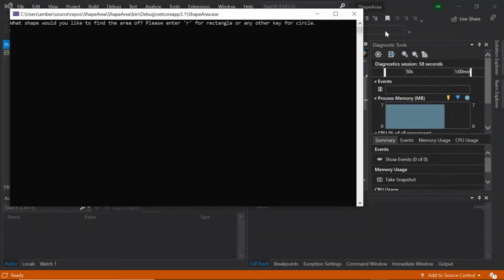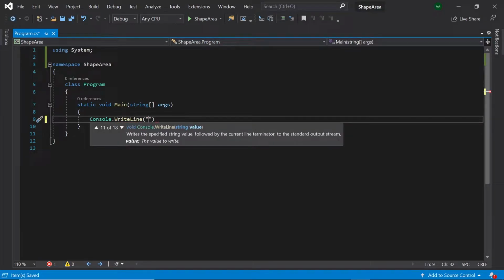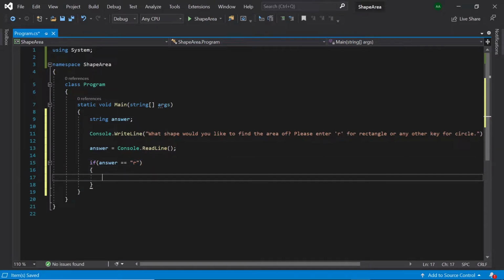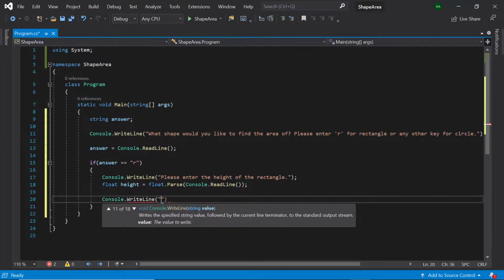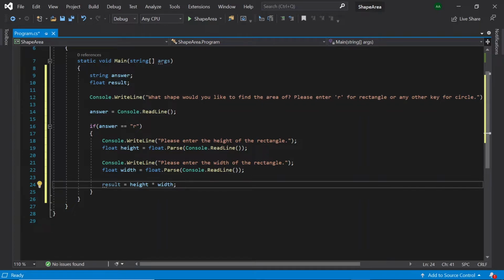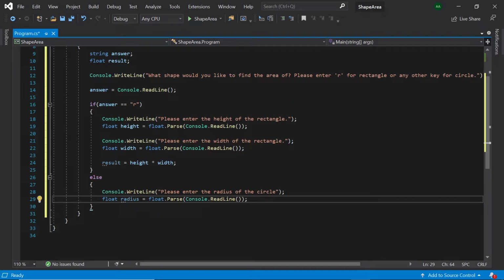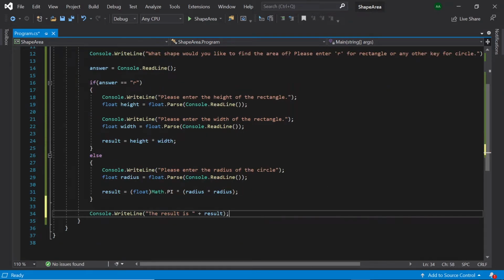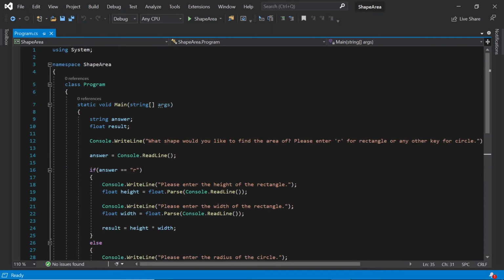Shape Area Calculator - C# Beginner Project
In this tutorial, we'll be creating a program that will calculate the area of a rectangle and a circle!